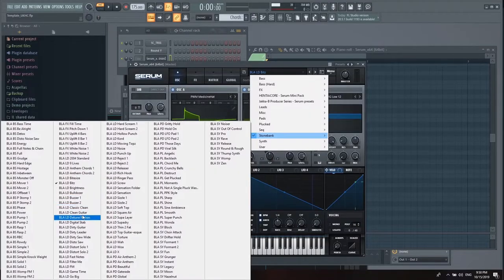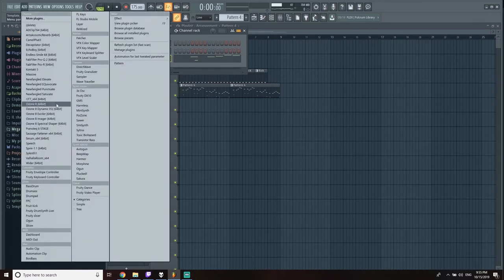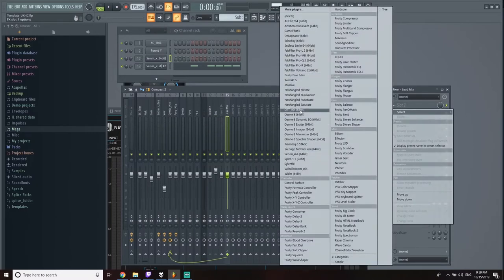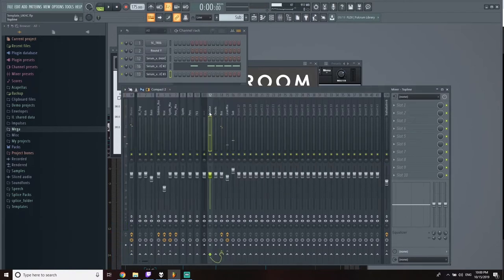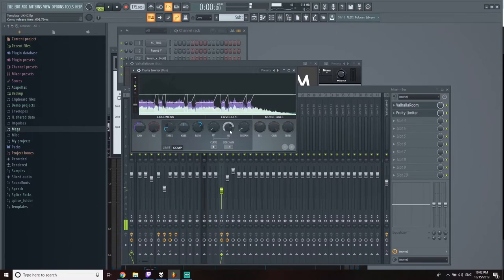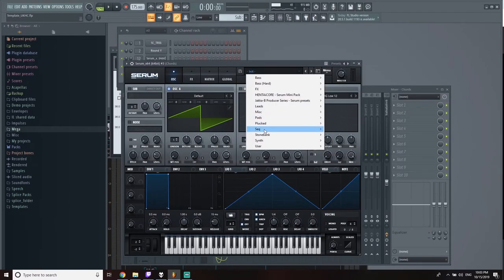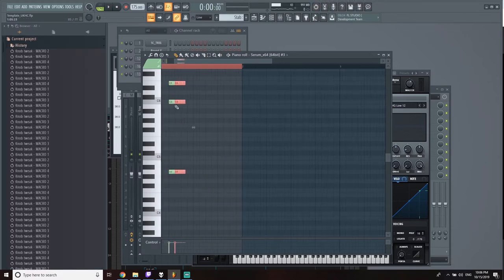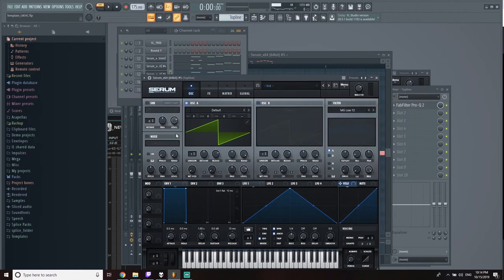Full Track 1: Part 1 - Hardstyle Influenced Leads (FL Studio: UK / Happy Hardcore Tutorial) [PV4]